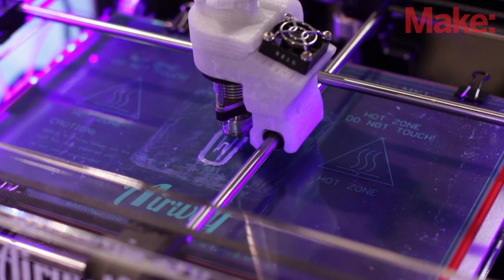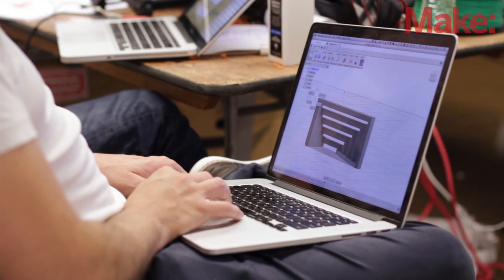The Ultimate Guide to 3d printing 2015: Open Source Setbacks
In part two of our interviews with the printer testers, Matt Stultz talks about the progress that 3d printer manufacturers have made towards accessibility - though often at the cost of open source licenses.